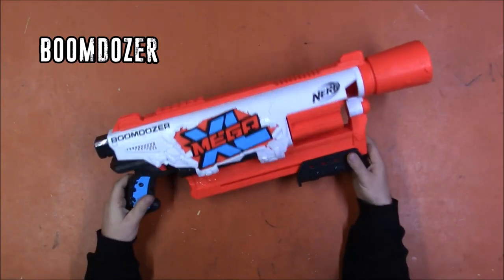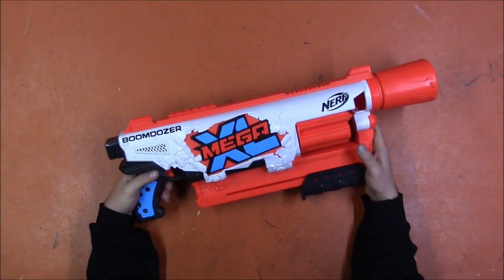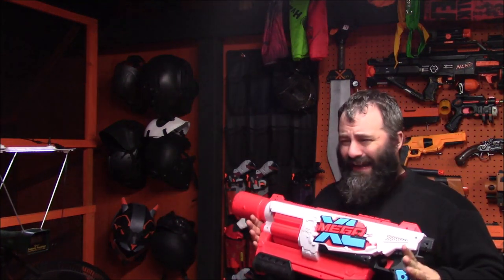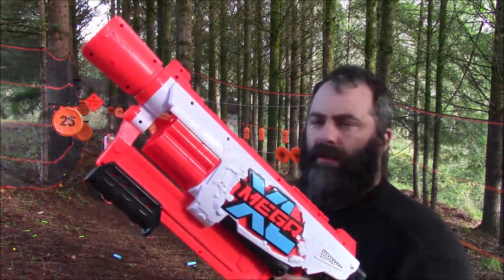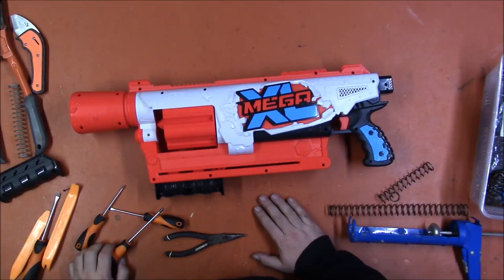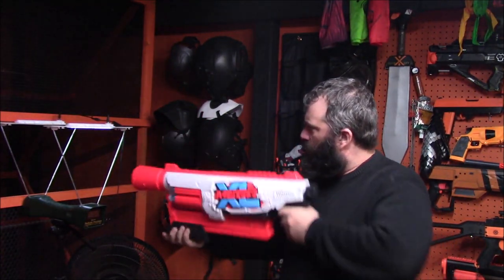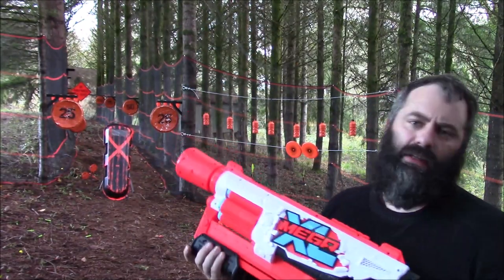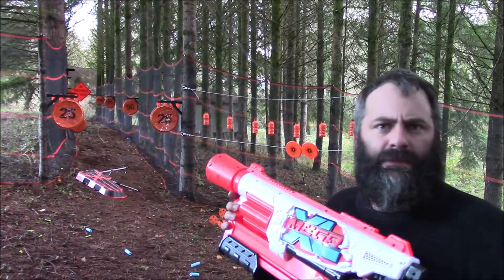Can it Take a K26? - Episode 114